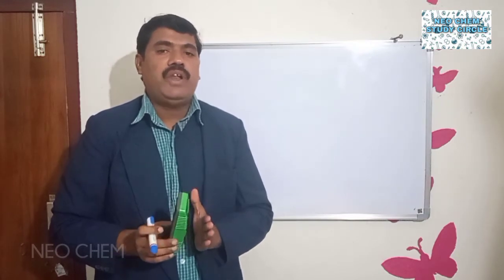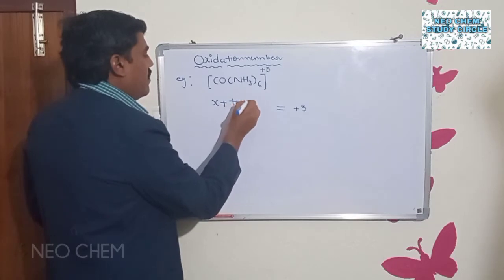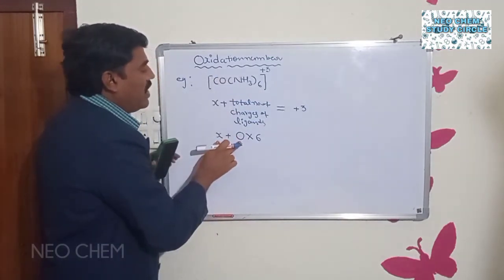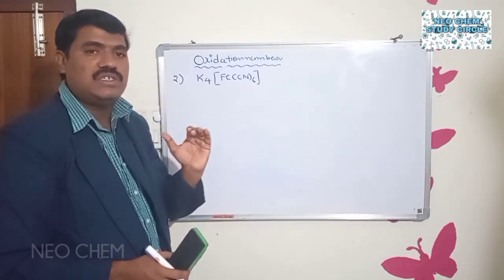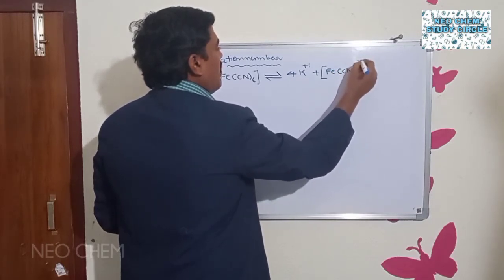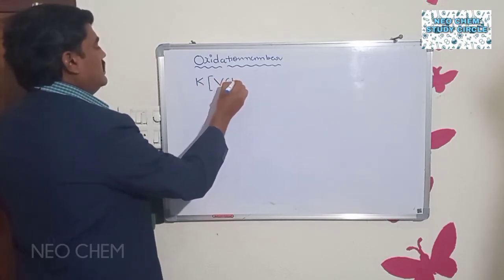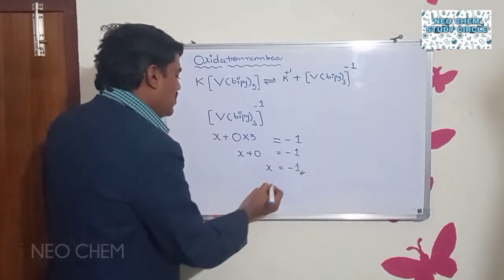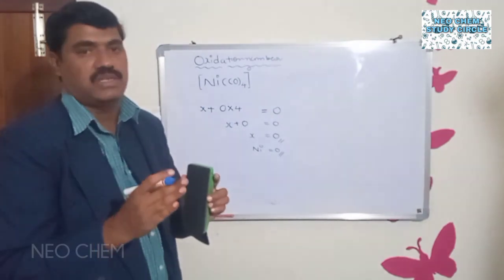coordination compounds (oxidation numbes)